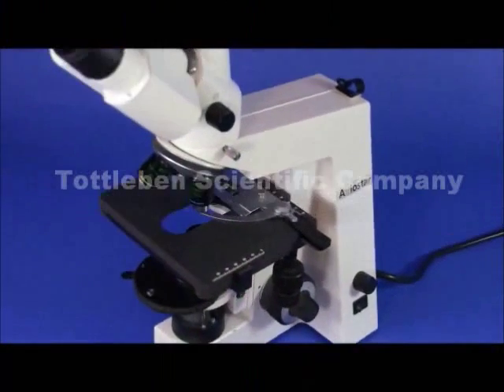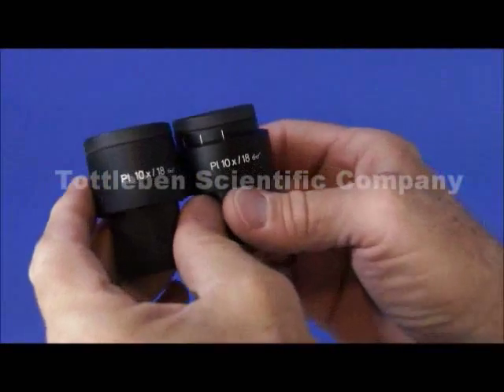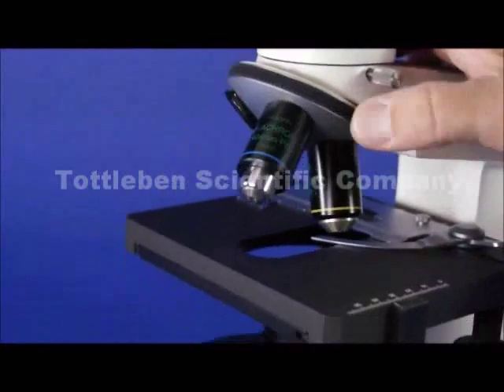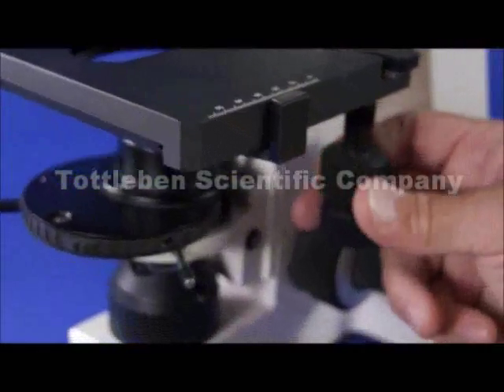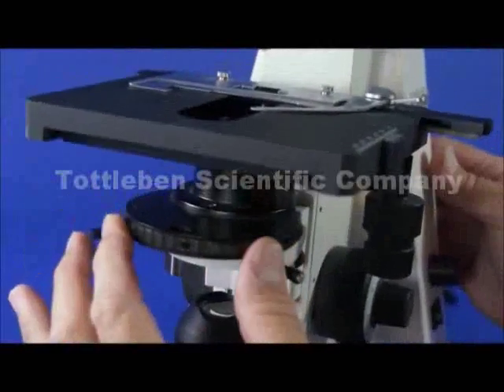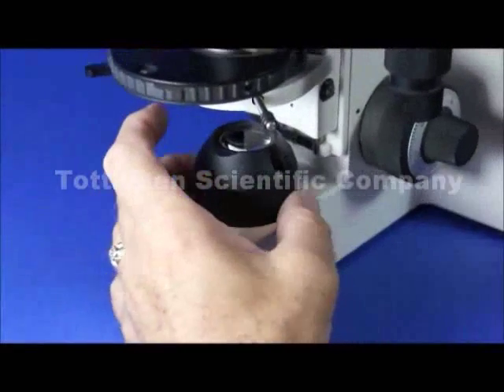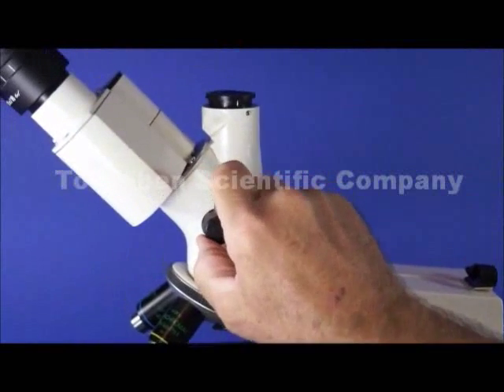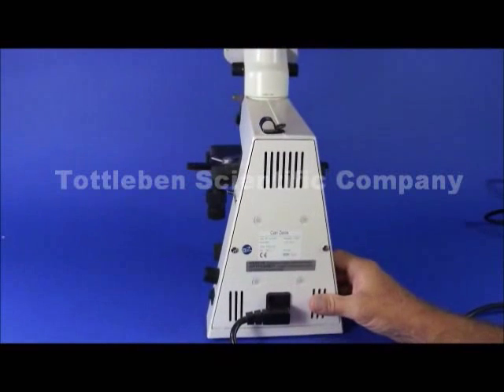code 09 Zeiss Axiostar Microscope Phase Contrast Microscopy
Zeiss Axiostar Microscope
Phase Contrast Microscopy